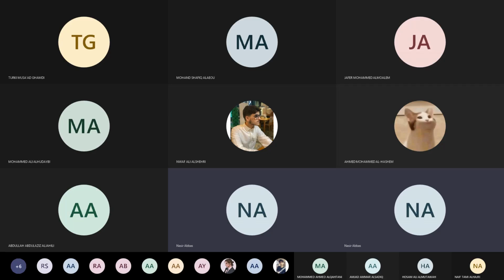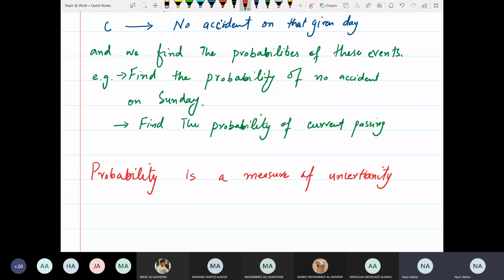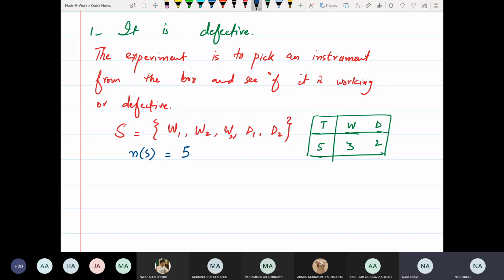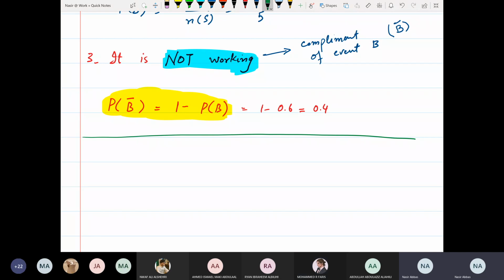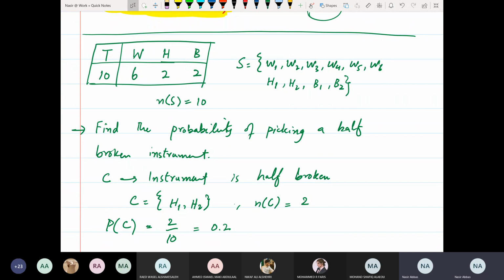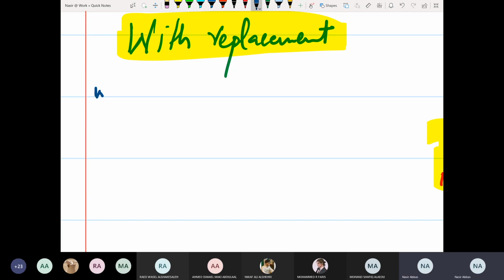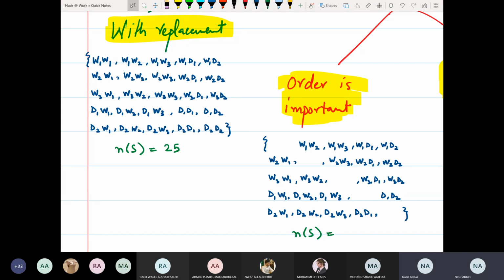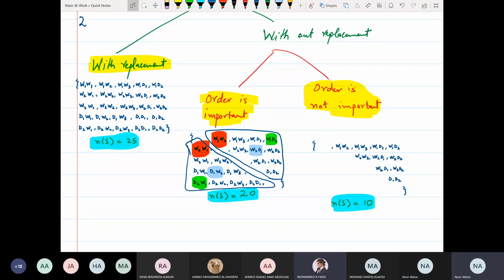Lecture 2 (6/7)